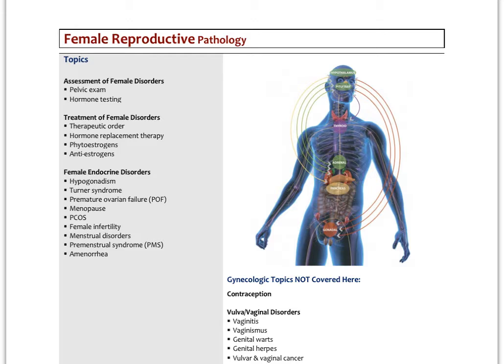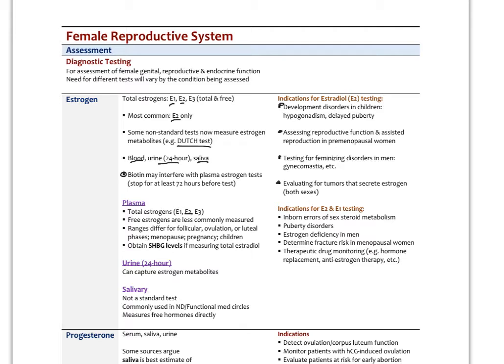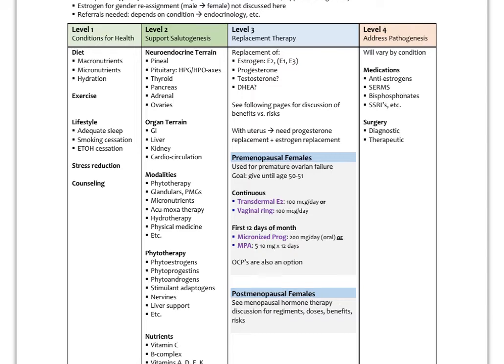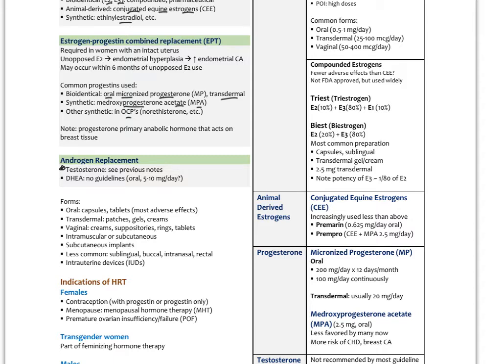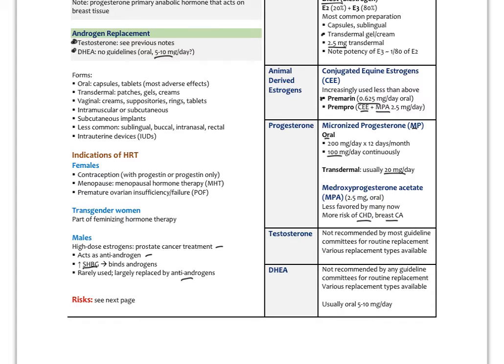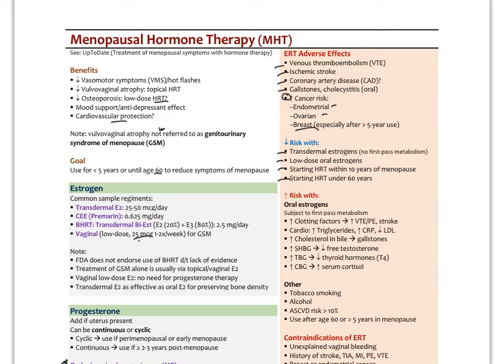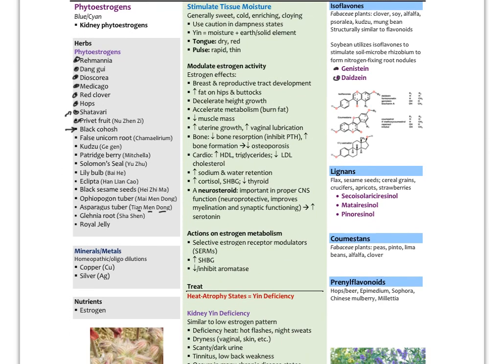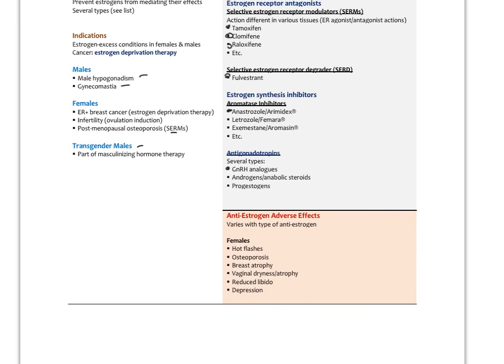FemaleReproductivePath1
Review of common female reproductive pathologies, including assessment & integrative treatment (Part 1)